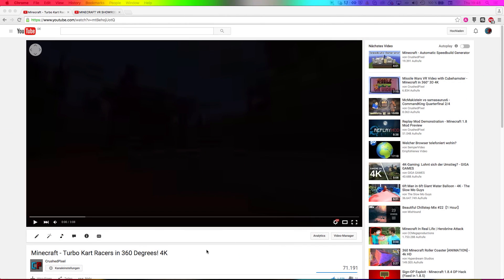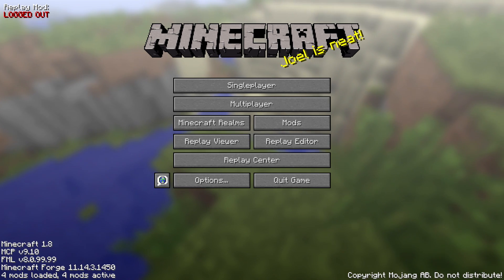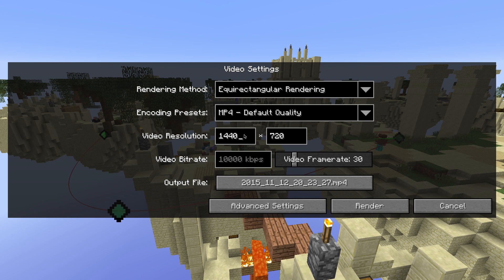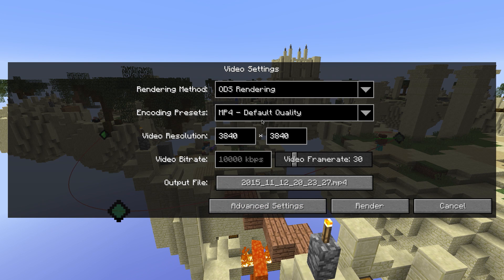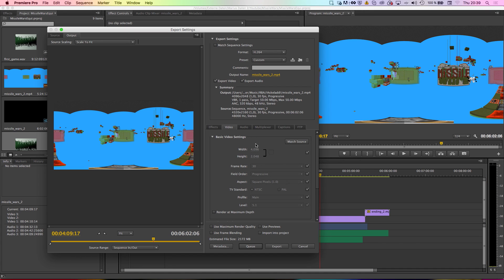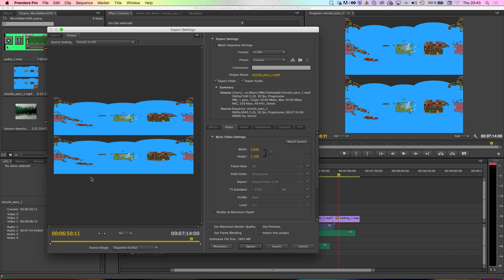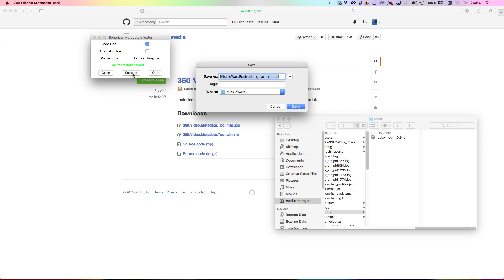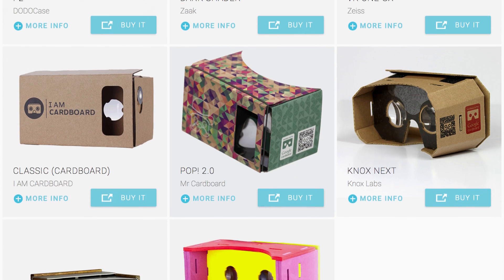Minecraft - How to create 360° and VR Videos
In this video I show you how you can make your own Minecraft 360° Videos and VR Videos.

Recommended Resolutions:
360° Videos: 4320*2160
VR Videos: 3840*3840 from the Mod, 3840*2160 for the YouTube upload